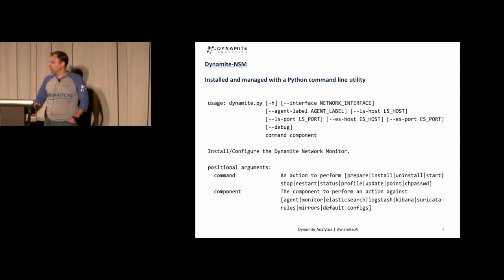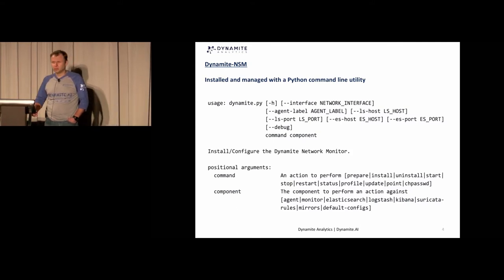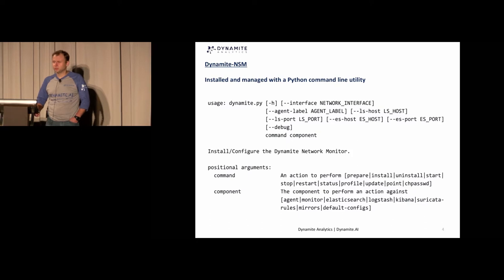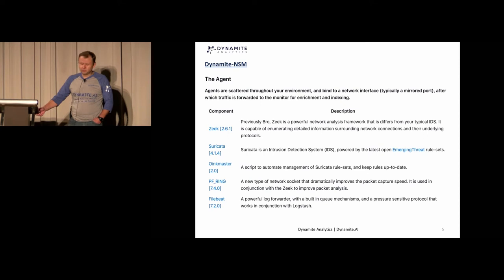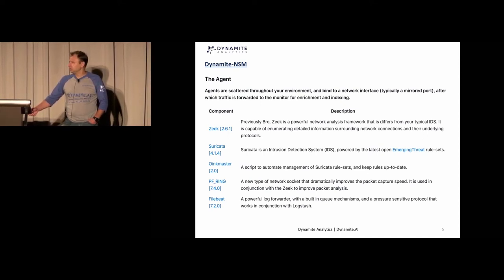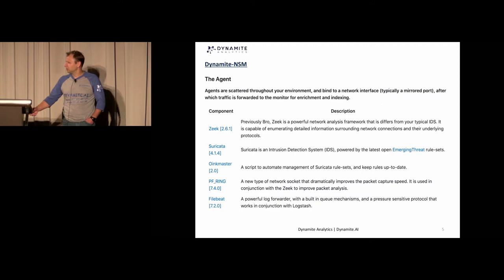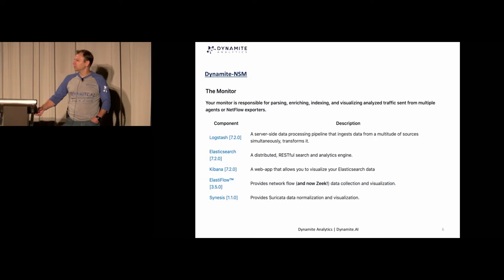Lightning Talks - Dynamite NSM, network traffic analysis with Zeek, Suricata, Flow Data and EL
Lightning Talks - Dynamite NSM, Open source project for network traffic analysis with Zeek, Suricata, Flow Data and EL

In ZeekWeek lightning talks, presenters are given exactly five minutes and twenty slides to present.  The end result is concise, informative, and sometimes humorous.

Presenter: Oleg Sinitsin, Dynamite.AI

Learn more about Zeek and connecting with the community can be found